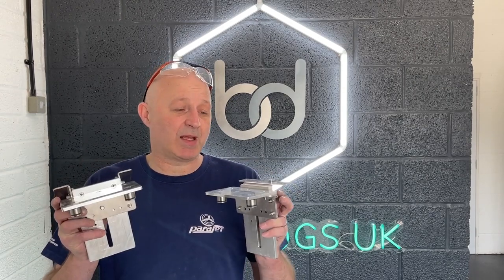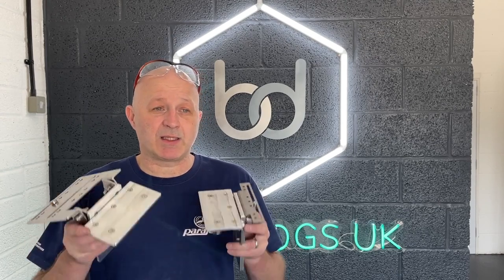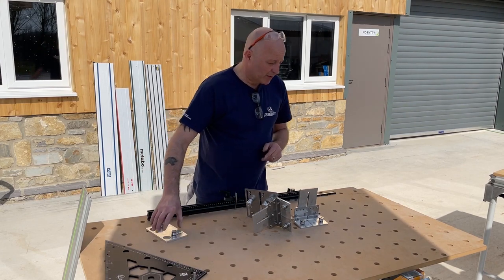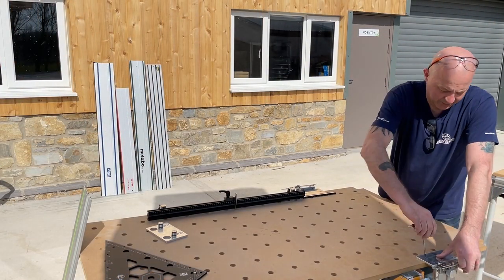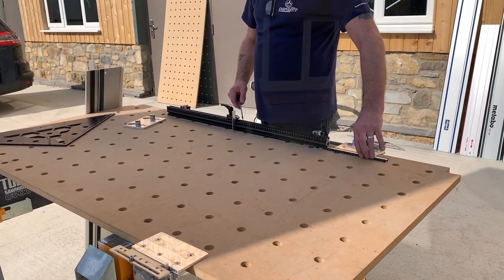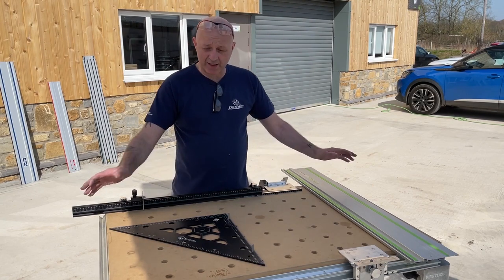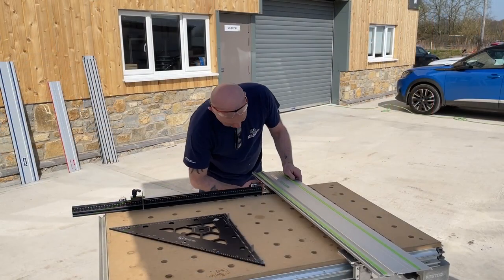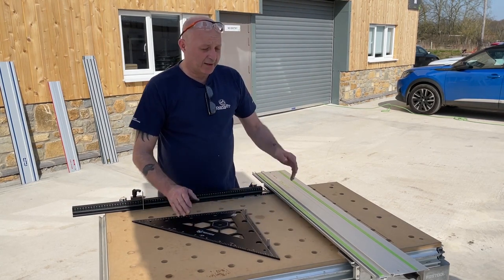Benchdogs.co.uk - Quad MFT Hinge System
Here is a video explaining how our new Quad MFT Hinge System works. The system allows you to connect the Hinge to any MFT without the use of any extrusion frame. Great for home, work, and job site systems.